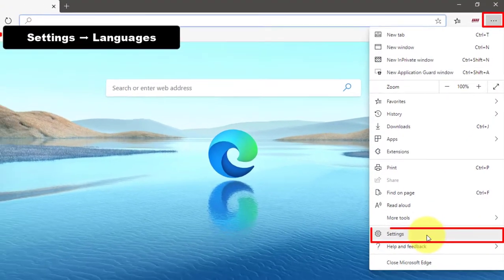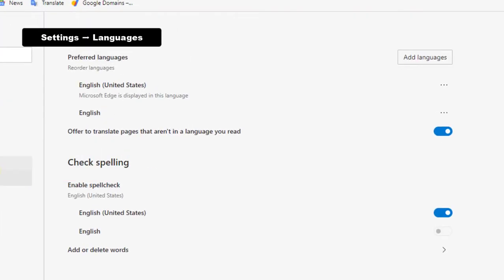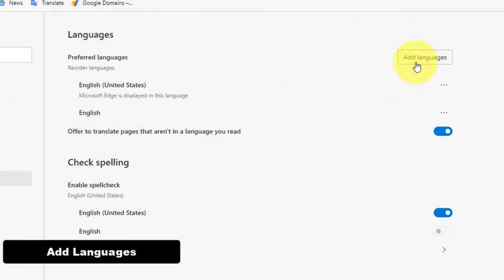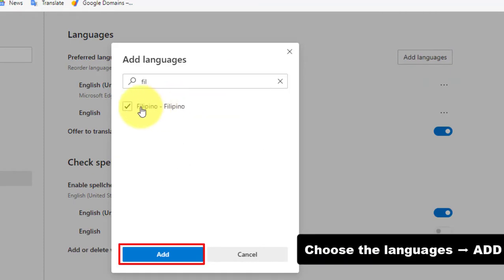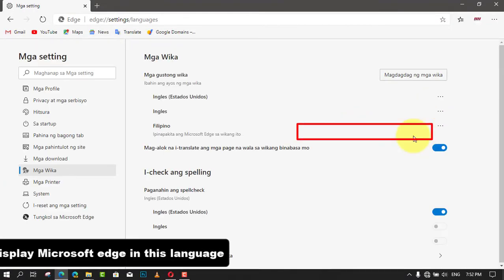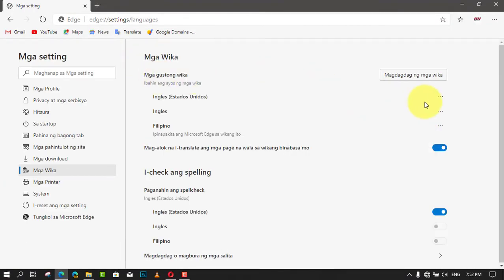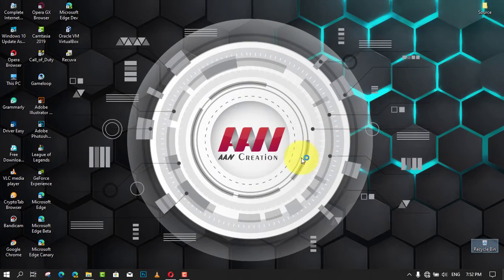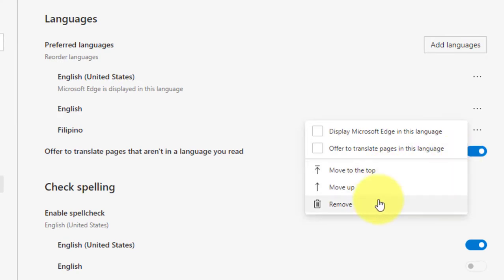How to Change Display Language on Chromium Version of Microsoft Edge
On Windows 10, the new Microsoft Edge based on Google's Chromium engine allows you to install additional languages to change the default display language across the experience (including settings and messages) to match the language you understand. The ability to add additional language packages also allows the browser to check spelling in multiple languages.

In this guide, you’ll learn the steps to add and remove new languages to the Chromium version of Microsoft Edge.

To add a new language, use these steps:

01. Open Microsoft Edge.

02. Click the Settings and more (three-dotted) button.

03. Select the Settings option.

04. Click on Languages.

05. Click the Add languages button.

06. Check the language that you wish to add.

07. Click the Add button.

08. check the display of Microsoft edge in this language option

09. click restart

Once you complete the steps, the new language will be added independently of the system settings.

 Under the "Languages" section, click the menu (three-dotted) button next to the language. and Click the Remove button.

After you complete the steps, the language pack will be removed from the web browser.